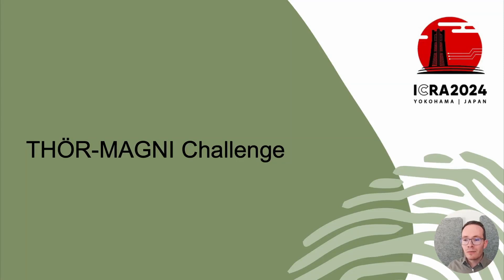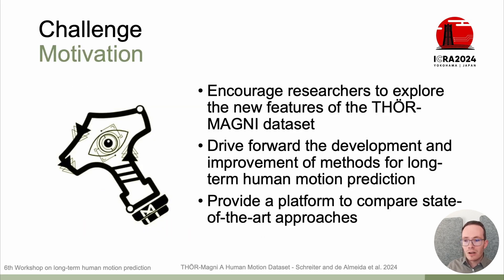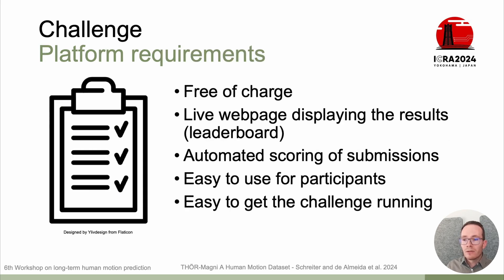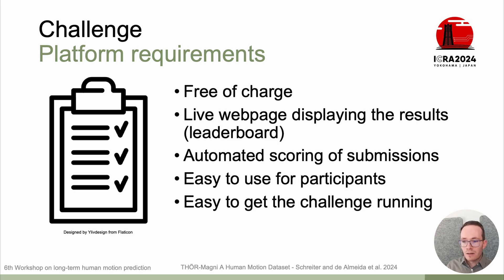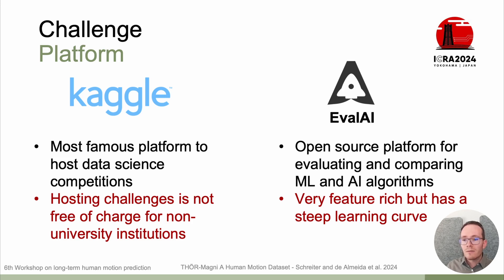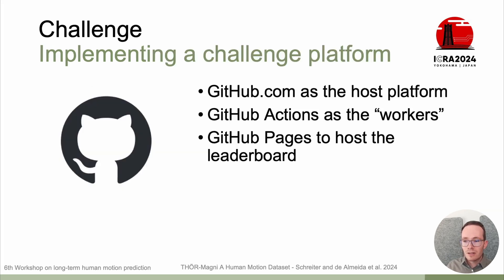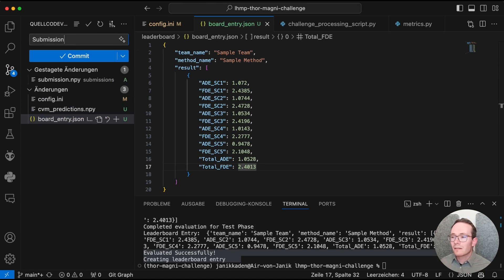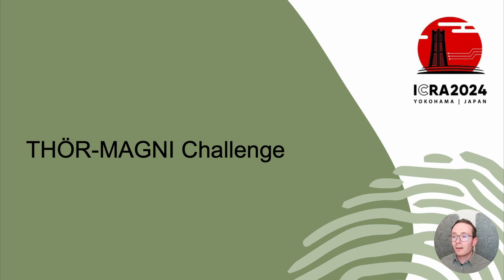LHMP 2024: The THÖR-MAGNI challenge presentation by Janik Kaden (TU Chemnitz)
We are thrilled to announce the THÖR-MAGNI trajectory prediction benchmark and ICRA LHMP 2024 challenge.

The benchmark is set to test the generalization capabilities of motion prediction models in diverse indoor environments. To that end, we provide 5 scenarios with unique obstacle layouts and motion patterns and human tasks. Out of those, 4 will be used for training and validation, and the remaining one for testing. The benchmark uses the novel THÖR-MAGNI dataset (can be found which is a large-scale multi-modal recording of human and robot motion in indoor environments.

Highlights of the benchmark:
* 5 scenarios with diverse obstacle maps and motion patterns
* Task-oriented navigation while interacting with and transporting various objects
* Social navigation between groups of people and a mobile robot
* Observation duration 3.2 seconds and prediction horizon 4.8 seconds

IEEE International Conference on Robotics and Automation (ICRA),